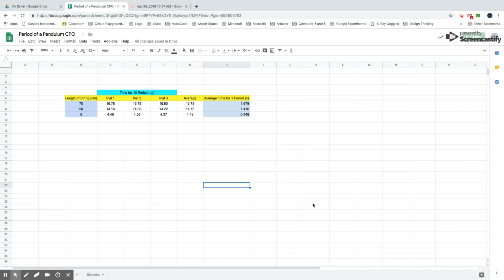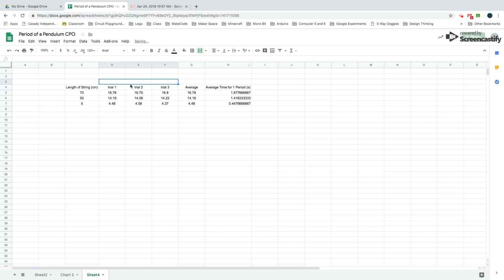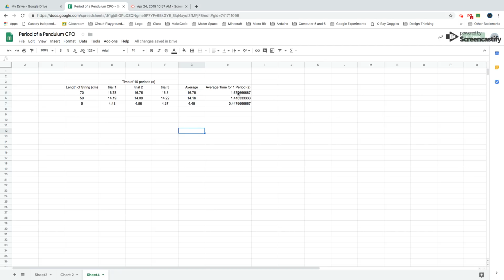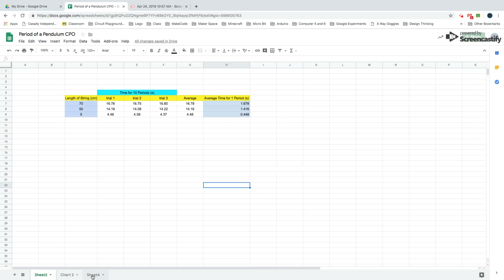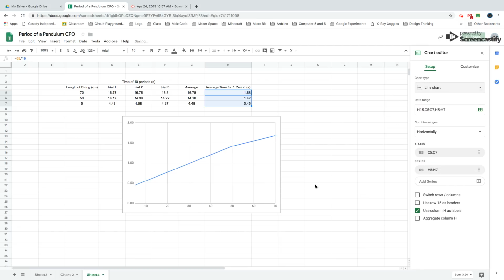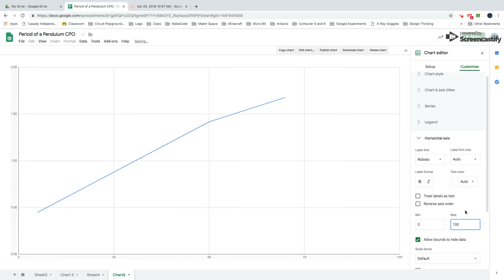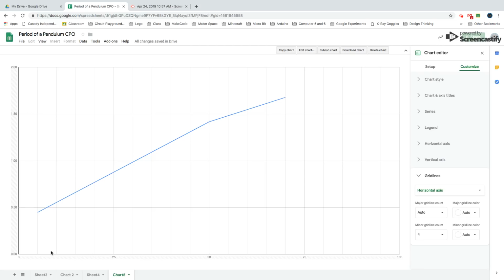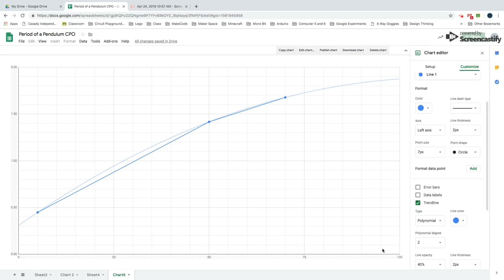Period of a pendulum CPO graph video